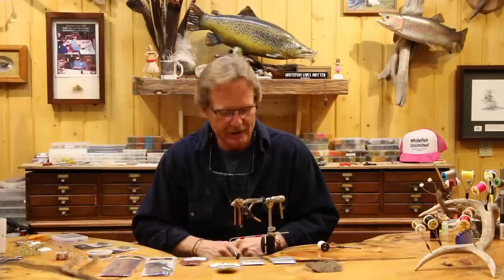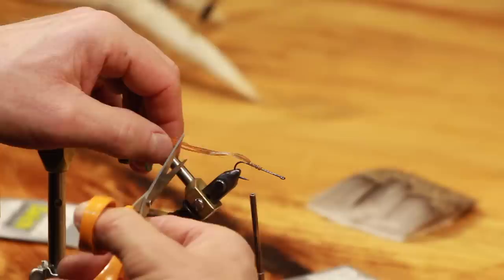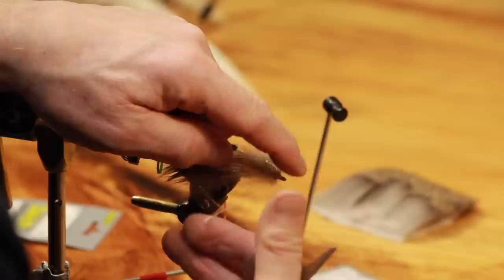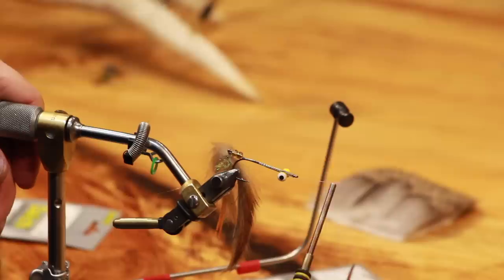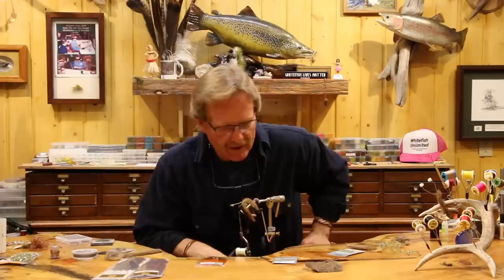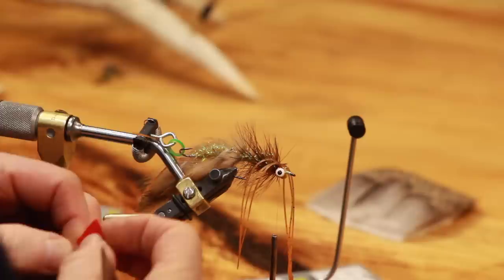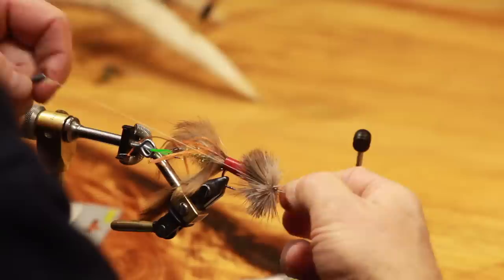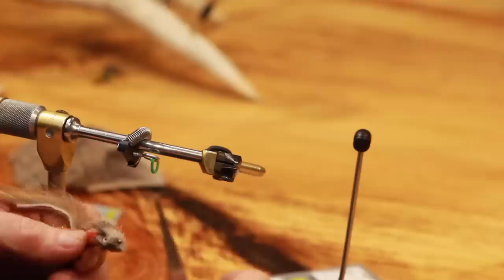Tying The Nancy P with Kelly Galloup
Kelly developed the Nancy P as a crayfish pattern, but it seems to fish just as well as a general attractor – Even places where there are no crayfish residing. This fly is fished most effectively with moderate twitches or on a vertical jig to let those rabbit strips flow in and out of the body.  Not only is this a great streamer for trout anglers, but it is also a must for Bass and other warm water species.

Galloup's Tan Nancy P Recipe

Beads: 2 6/0 Glass Beads (Red or Rootbeer)

Front Hook: MFC 7050 #2
Skirt: Rabbit pulled off of Rabbit Strip
Body: Pearl Olive Spirit River Estaz (medium)